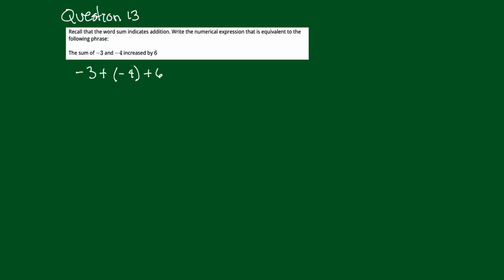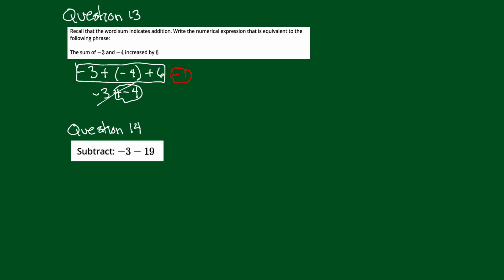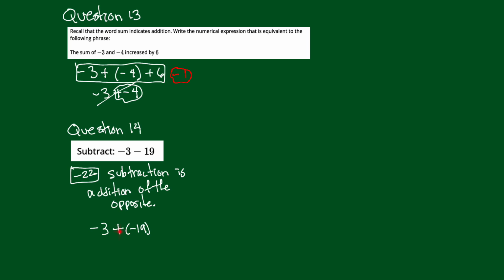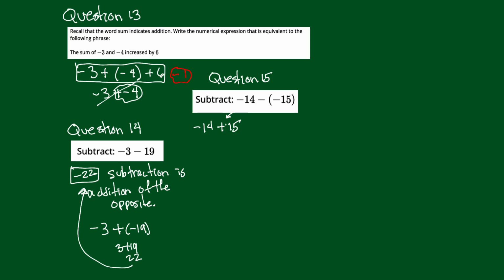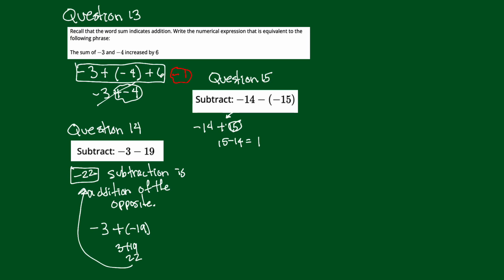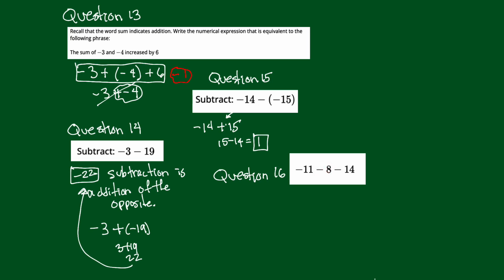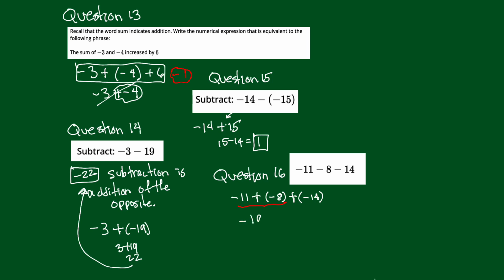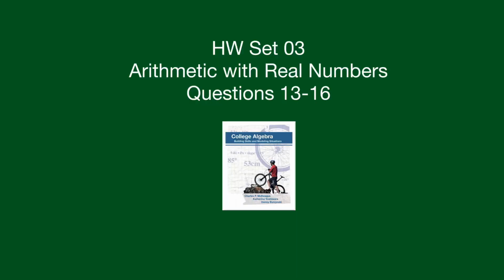08 HW 03 Question 13-16